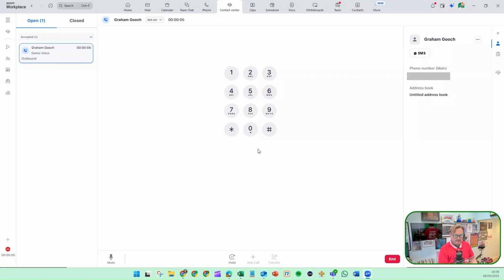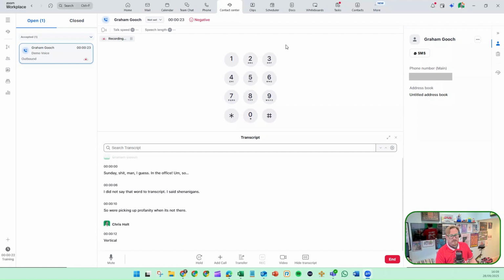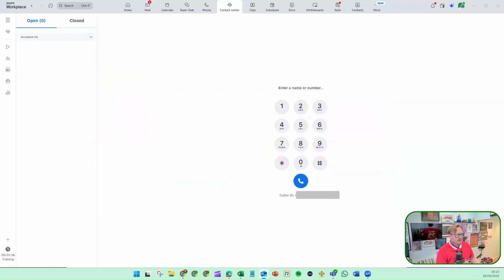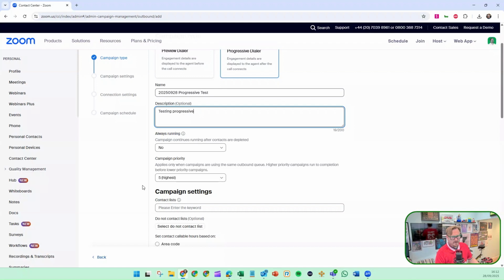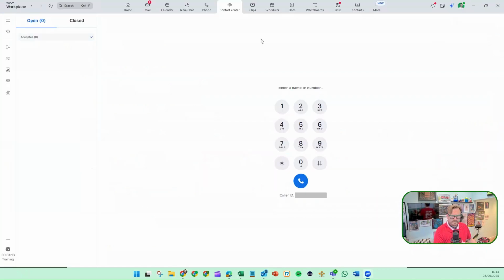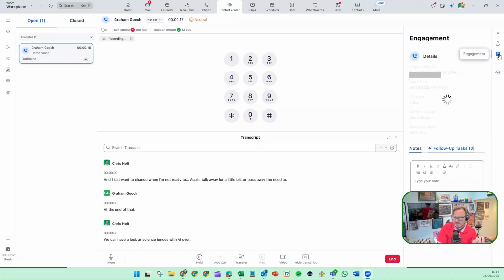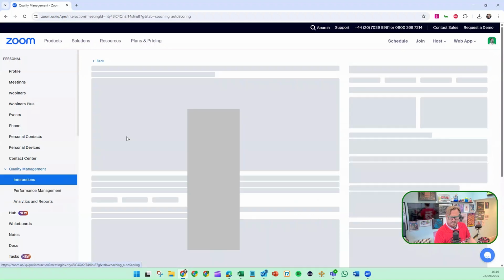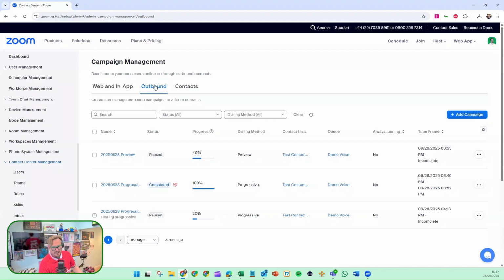Zoom Contact Center Outbound Dialler - A Piece of CX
Let's take a look at the outbound dialler capabilities for @Zoom contact center. We have preview & progressive modes available & a number of features to manage how these modes then operate. All very easy from the agent's perspective as the Zoom UI is nice & accessible.

For more from the world of CX, take a look at the A Piece of CX playlist.

To learn more about Holt CX Consultancy & the services offered, please head

Follow Holt CX Consultancy to learn more on:
CXone demonstrations
Agent training
Podcast host
CXone training
ZCX
Zoom Virtual Agent
Zoom Phone